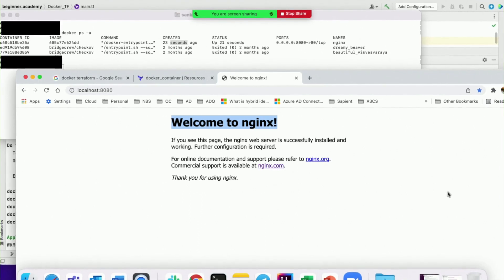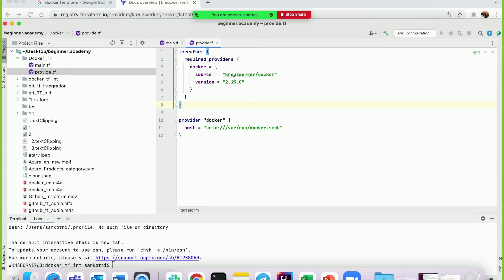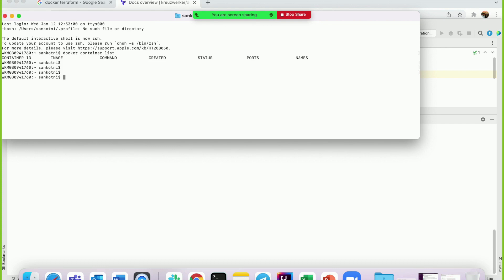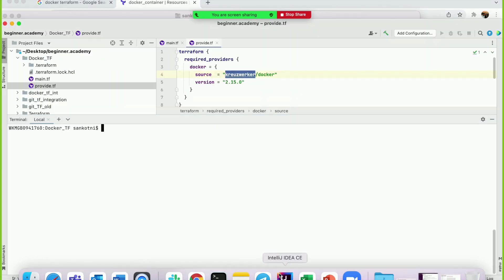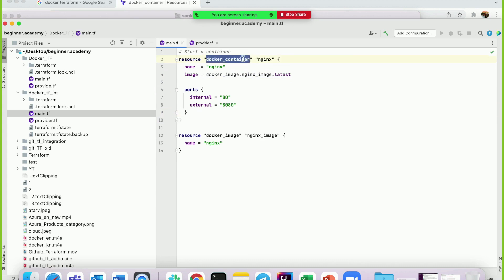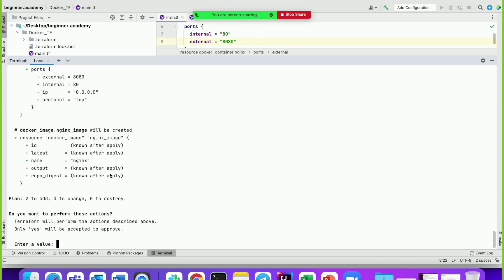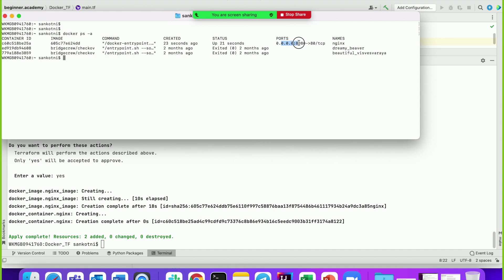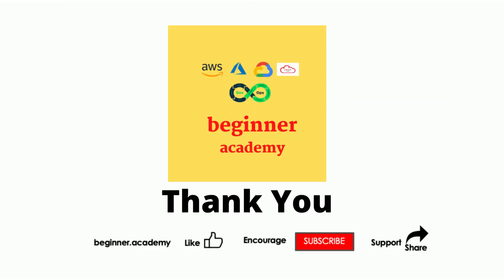Terraform Tutorial For Beginners to create docker container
If you are running on a windows laptop
Replace below code in line 10 & 11 provider.tf

provider "docker" {
  host = "npipe://./pipe/docker_engine"
Create docker container using Terraform
Nginx container
terraform + docker
terraform for beginners
terraform basics

If you are a beginner or individual who wants to switch to/learn IT DevOps/cloud/Kubernetes. Then please join.

Our motto is to help beginners and individuals who want to switch to IT DevOps.

We thought to give back to the community and hence started a YouTube channel for DevOps and multi cloud-related tech topics in Kannada and English.

Terraform is an open-source infrastructure as a code tool. HashiCarp has developed it.

Terraform is used by almost all experts/engineers to create any cloud infrastructure. Terraform is go-to tool for all Cloud Engineers.

Below are the key benefits of terraform

We can codify our application infrastructure
An infrastructure that can be easily reproduced using terraform.
We can version control infrastructure, it can be kept securely and safely.
Why Terraform is so Popular?
Currently terraform is go-to tool for any infrastructure provisioning tasks.

Below are the main reasons

Terraform is declarative language.
The learning curve is very short.
Once you learn to terraform, it is easy to provision infrastructure in other cloud providers with minimal effort.
The syntax is the same for other providers.
We can create an Immutable infrastructure.
Once you don’t need infrastructure, we can destroy infrastructure. Which will save the cost for IT resources.
Terraform is master and agentless compared to other tools. Which saves costs.
How to install Terraform on a laptop?
In order to install terraform please download the appropriate package for your system as zip.

Steps to install on Mac/Linux
Unzip terraform
In order to move the terraform binary use command, “mv terraform /usr/local/bin/”
In order to verify installation, run the command “terraform -help”
Steps to install on Windows
Run terraform.exe to install terraform.
Go to Control Panel --- System System settings --- Environment Variables.
Scroll down in system variables until you find PATH.
Click edit and change accordingly.
BE SURE to include a semicolon at the end of the previous as that is the delimiter, i.e. c:\path; c:\terraform
Launch a new console for the settings to take effect.
What are all the basic commands of Terraform?
Below are the main commands used in terraform

terraform init
This is the first command we run in terraform.
The command is used to initialise the directory containing Terraform configuration files.
Command will automatically find, download, and install the necessary provider plugins mentioned in the configurations.
terraform fmt
The command is used to rewrite Terraform configuration files to a canonical format and style.
It does linting
It makes code more readable format
terraform plan
The command creates an execution plan.
Checks the current status with the existing backend / local state file.
Indicates any differences between the current infrastructure and the current code.
This is just a dry run, it doesn’t actually create any resources.
terraform apply
This command actually creates all the resources referenced in the Terraform configuration files.
Depending on the number of resources, it will take time to create those resources.
terraform destroy
The command is a convenient way to destroy all resources managed by the Terraform configuration.
This process is irreversible. Once the command is run, Terraform starts to destroy all resources

Docker is an open-source containerization platform.
It enables developers to package applications into containers
dockerizing an application means deploying and running an application using containers
It creates a single package of application source code with the operating system (OS) libraries and its dependencies required to run that custom code
By doing so, we can seamlessly deploy to any targeted environment, It can be dev/test/prod env.

In this example, you can see a standard application, which has 3 tiers: web, app and DB, each running on its own containers. Which is using docker to run it.
Under the hood, docker is utilising host os running on a VM/machine.